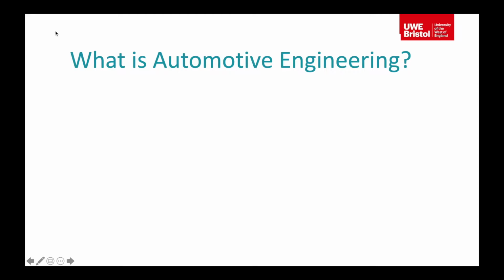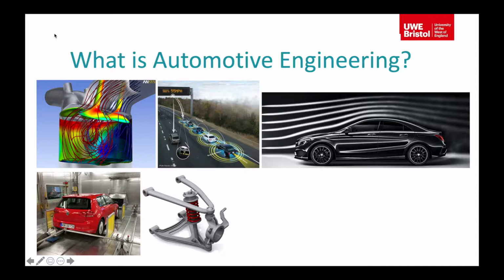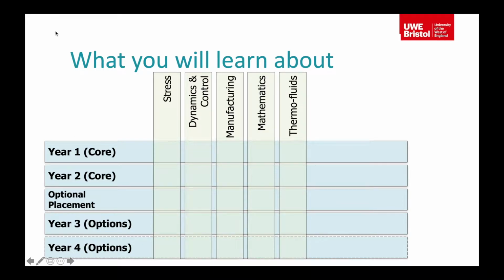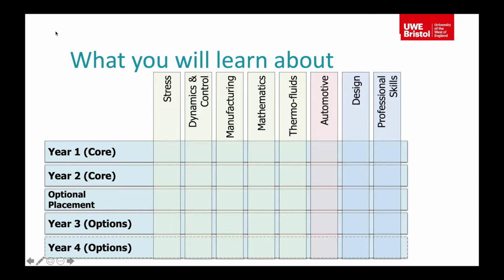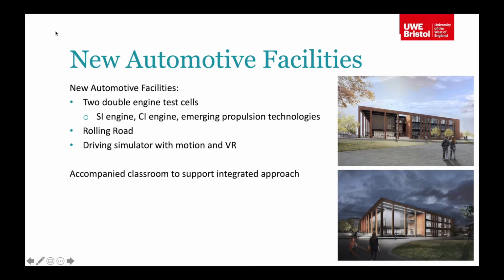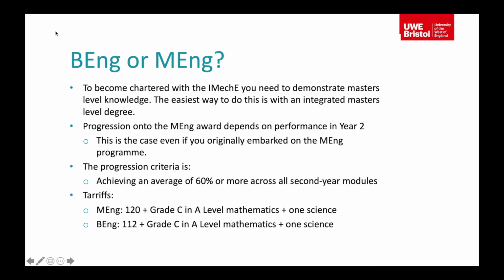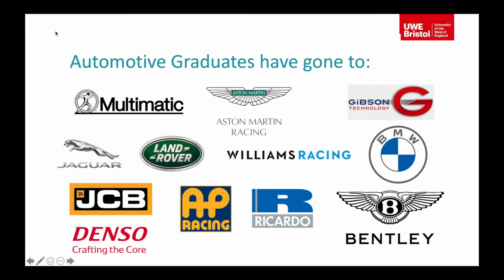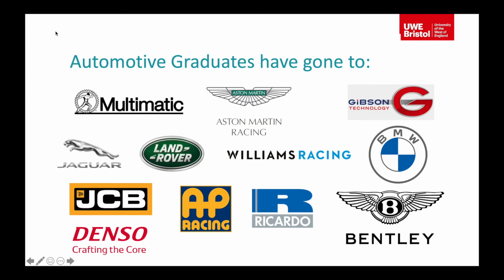Automotive VIrtual Open Day Talk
A talk about the Automotive Engineering Programme, Department of Engineering Design and Mathematics at UWE Bristol.

Talk by Dr Benjamin Drew, Programme Leader for Automotive Engineering